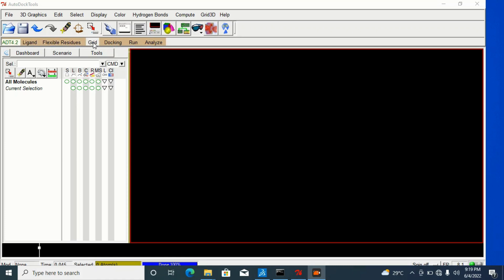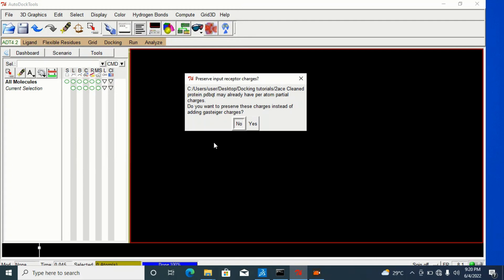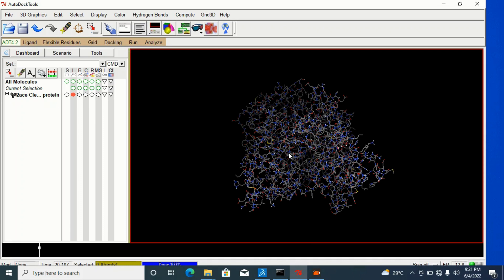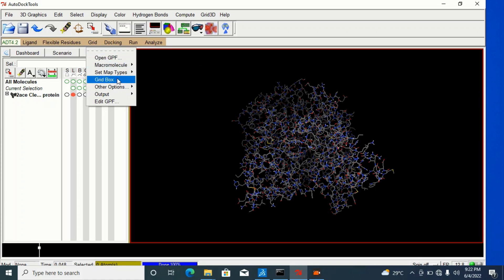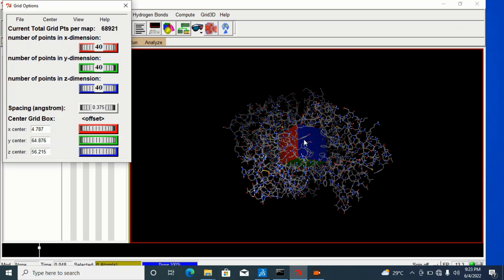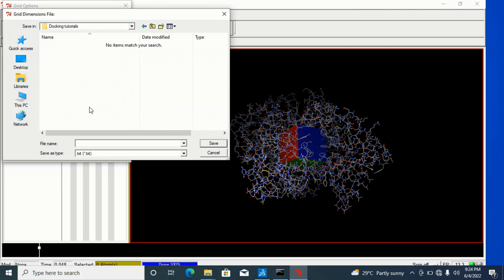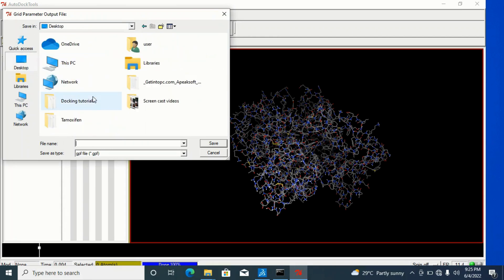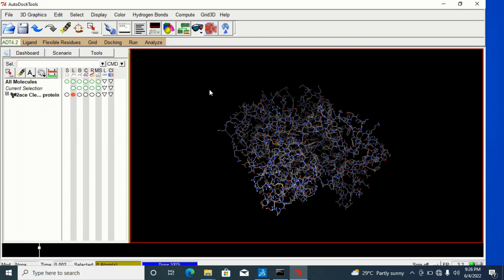Generating grid box for Docking using Vina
This video will guide you on how to generate your grid box for protein-ligand interactions using AutoDock Vina. Ensure you watch till the end. For all our videos in this series kindly